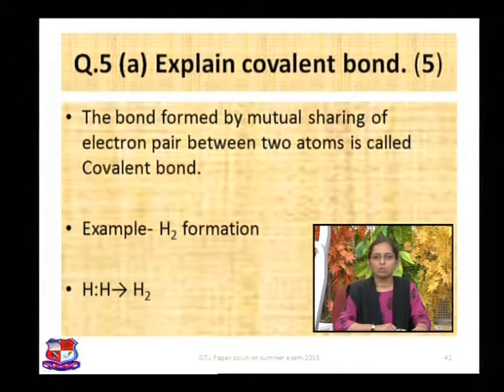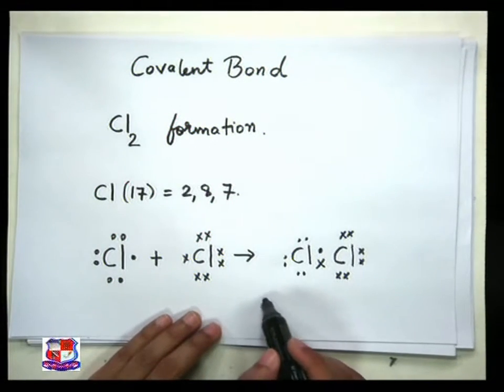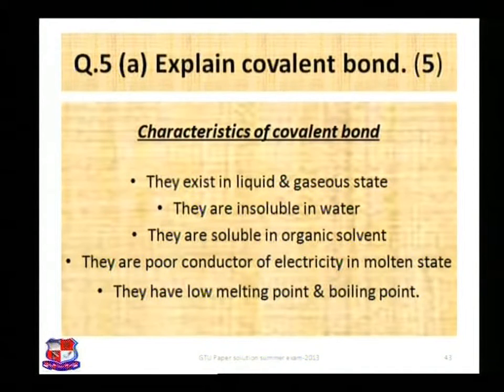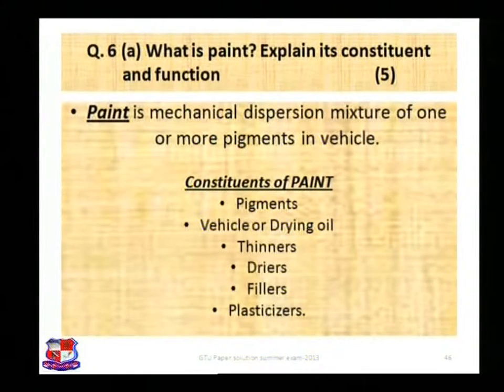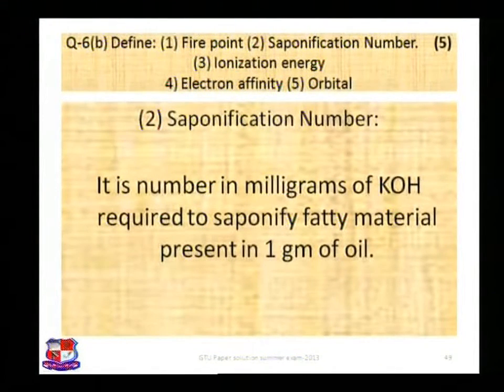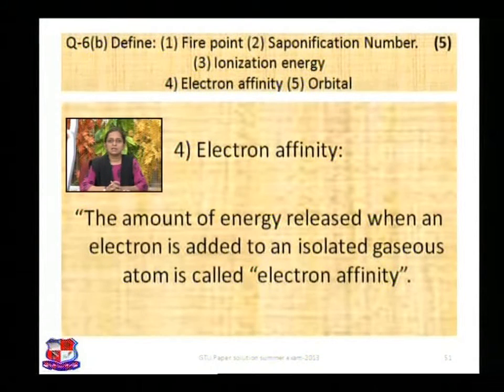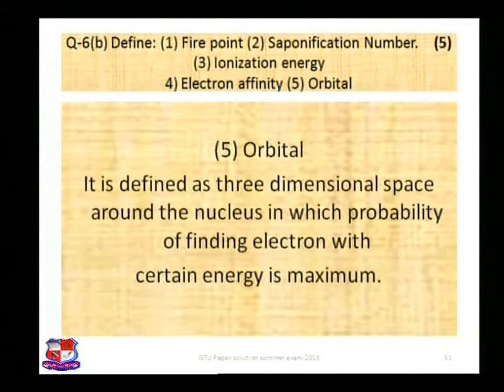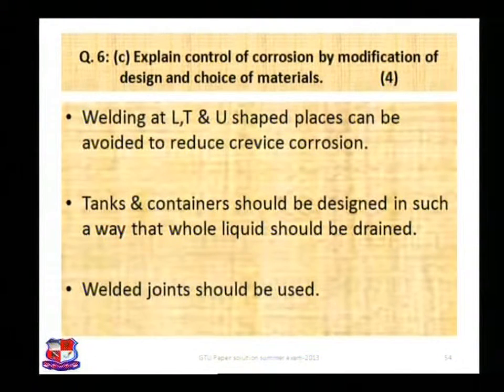Rutu D Patel Applied Science II Chemistry GTU Question Paper with Solution 2